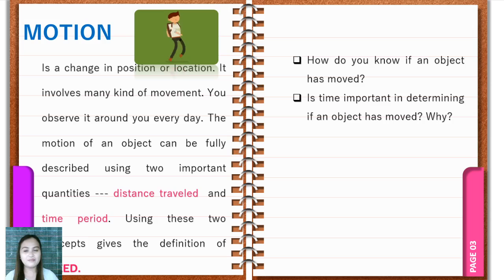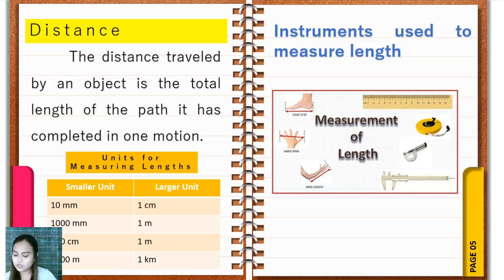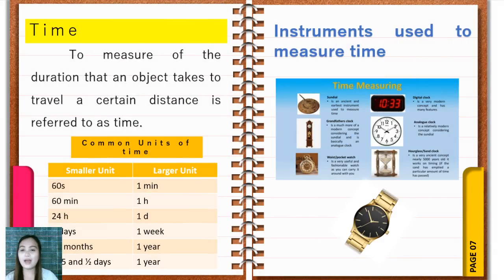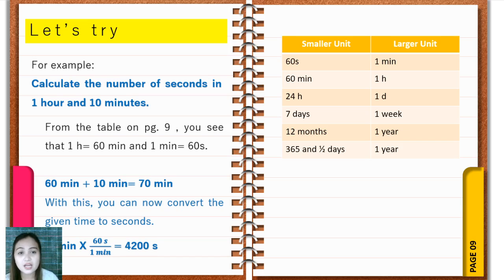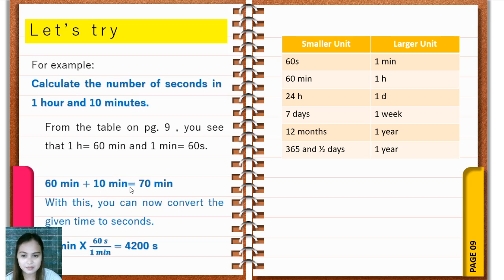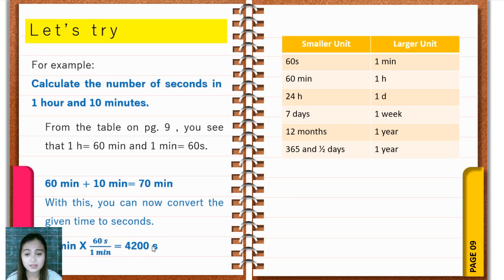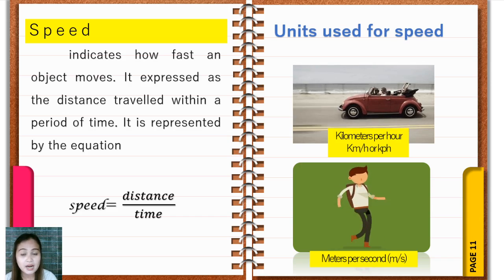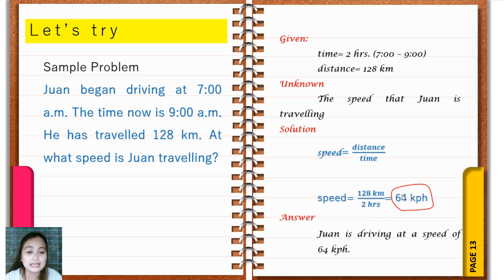Speed, Distance and Time